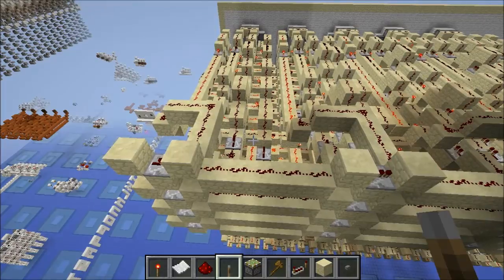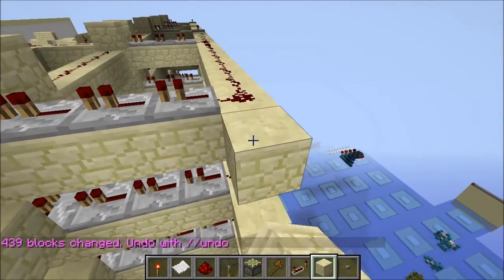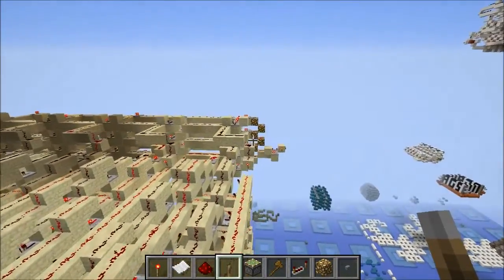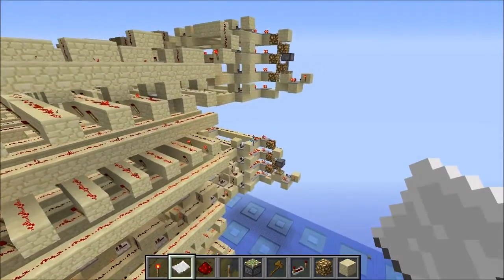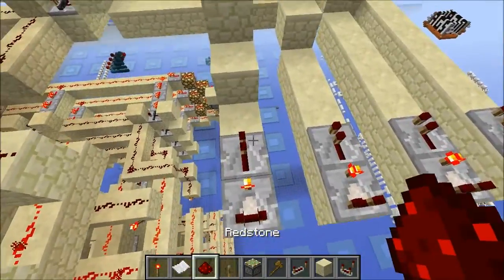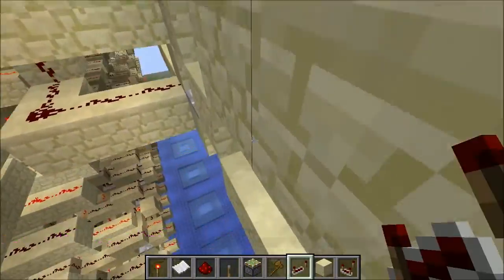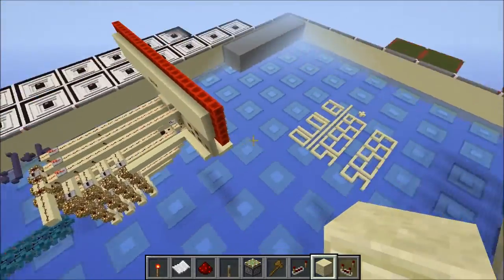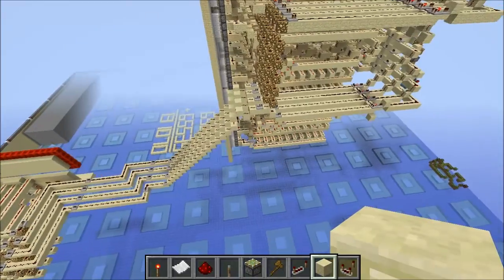Redstone Calculator Tutorial 2.0 - 5 - More Input Shifters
Welcome back to the redstone calculator tutorial series! In this video we work more on the input shifters, creating a bus that takes input from the user and sends it to the meat of the calculator. Next time we get enough control logic working to give the calculator some actual functionality.